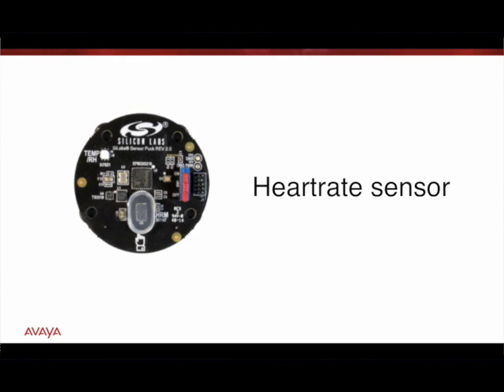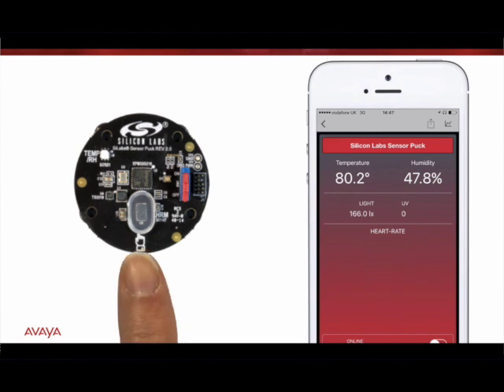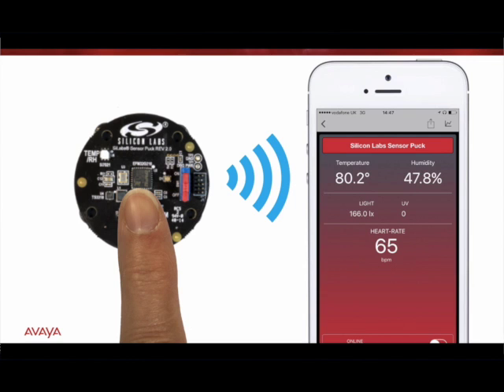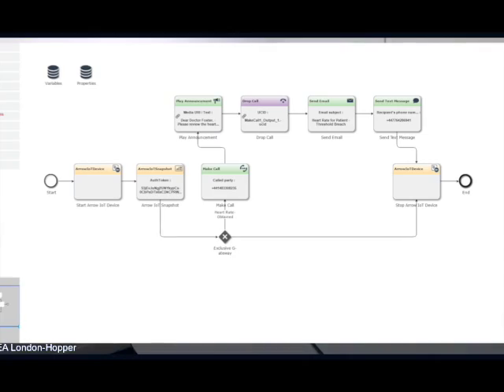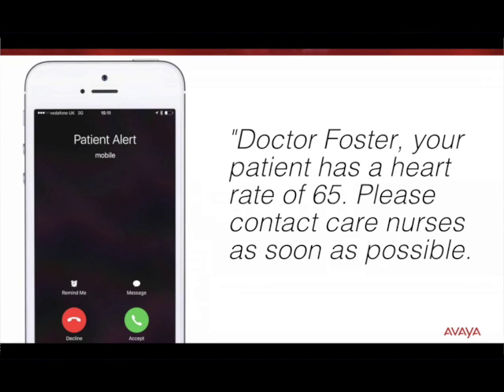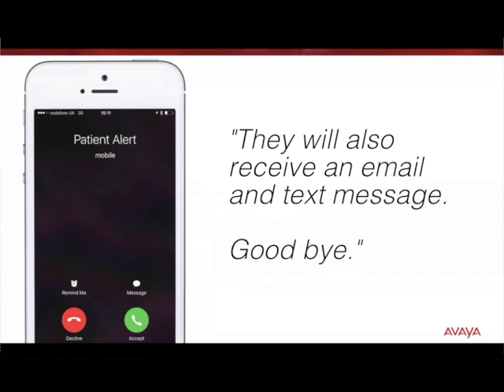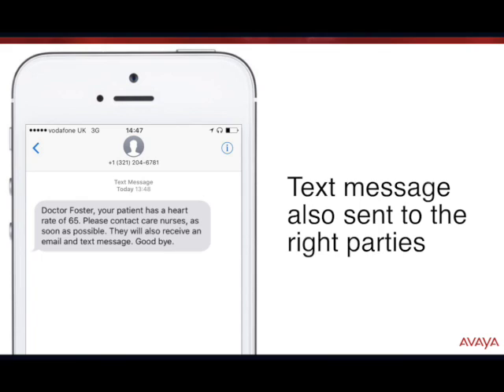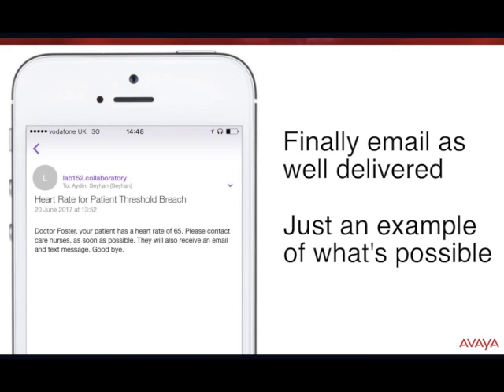Remote Healthcare via IOT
This short demonstration shows the work Avaya's partner Arrow SI has done with the Breeze platform. Using a simple example of a heart rate sensor with a smart Breeze workflow it can decide when others need to be involved. In this example phone calls, emails and SMSs can be sent to the relevant persons.